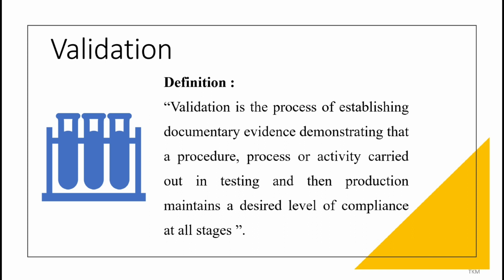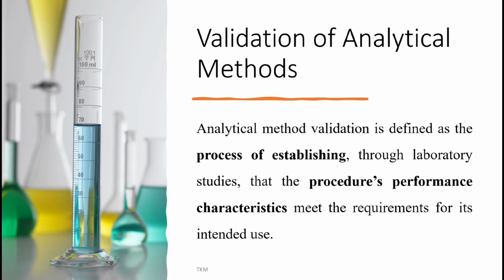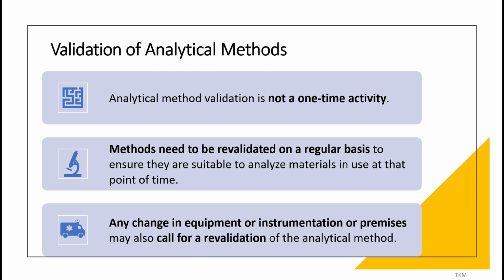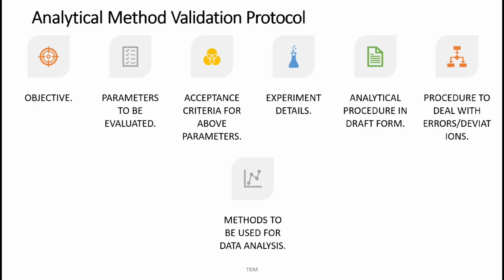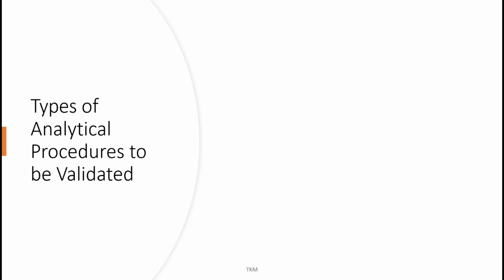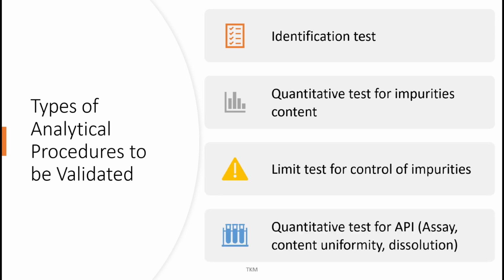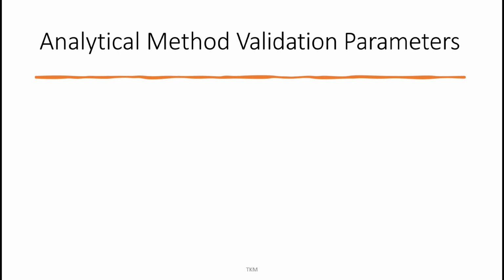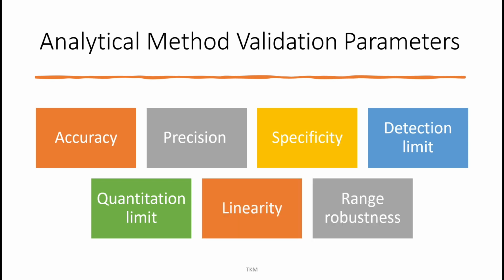Validation of Analytical Methods QbD Quality by Design Part 1 pharmaceutical analysis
1) Define Validation of Analytical Methods
2) Stages, types, and parameters involved in the validation of the analytical method